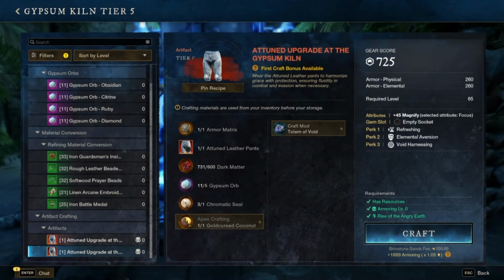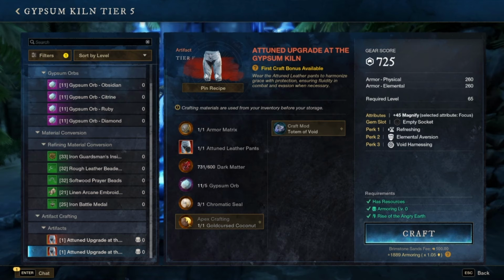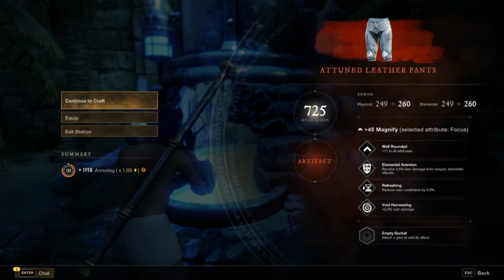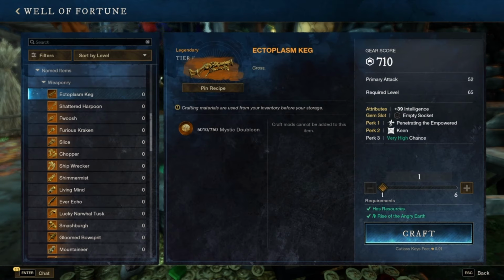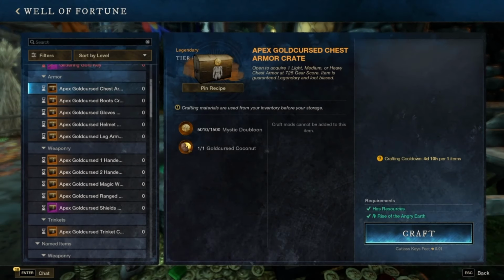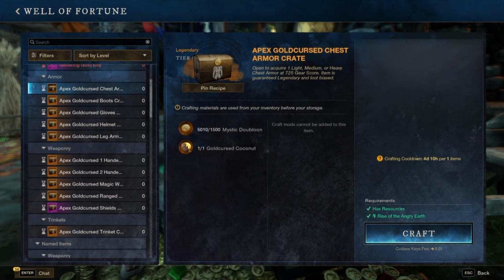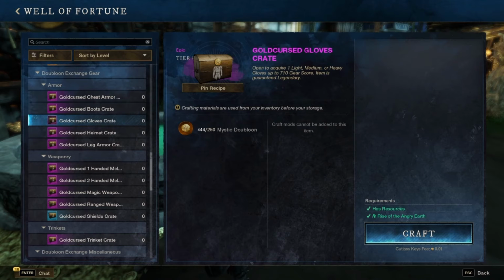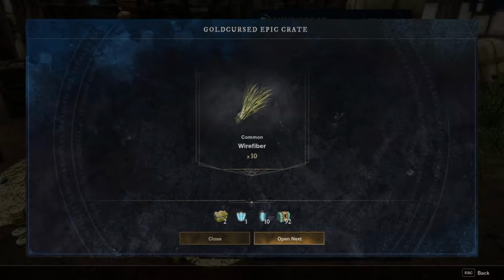How To Get 725 Gear Score | New World: Aeternum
Hey friends! If you want to know how to get 725 gear score items without doing the Gorgon Raid or Sandwurm Trial you've come to the right place! Everything you need to know is right here - good luck gearing up! ❤️

xoxo Ashley

00:00 Introduction
00:37 Upgrade Artefacts
02:14 Well of Fortune: Weapons
03:26 Well of Fortune: Apex Goldcursed Crates
04:45 Well of Fortune: Goldcursed Crates
05:26 Well of Fortune: Goldcursed Epic Crate
06:16 Game Mode Caches
06:45 Trading Post: Gorgon’s Gear